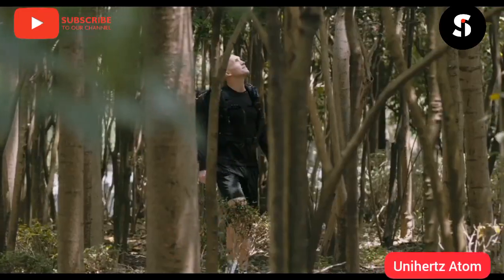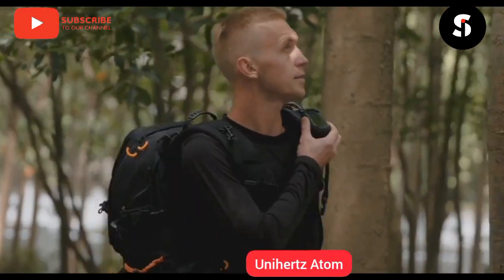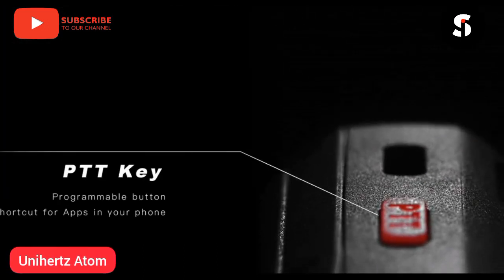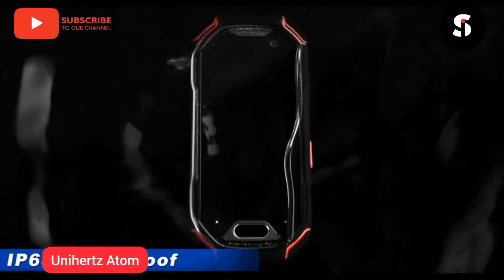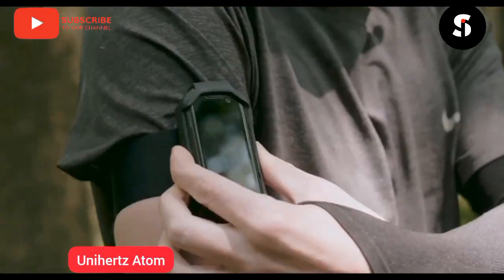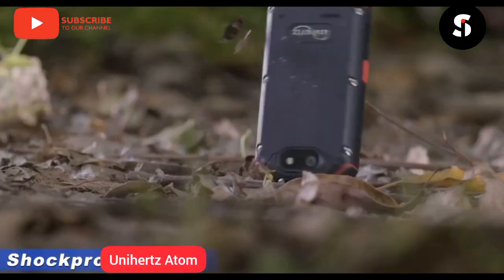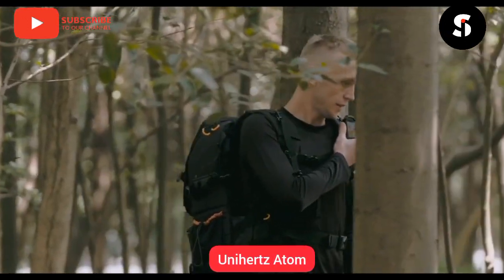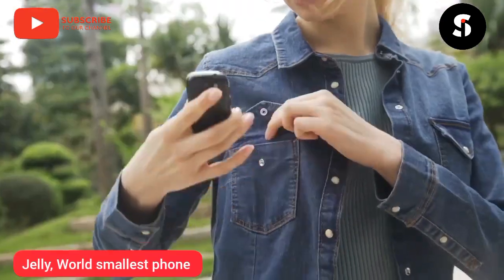Top 5 Best Smallest Android Smartphones In 2022 | smart invention